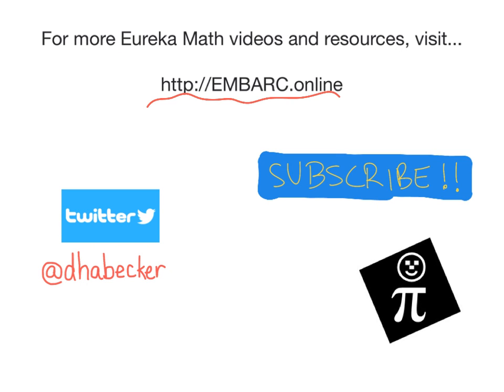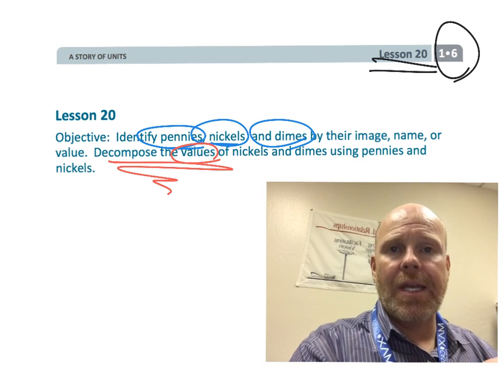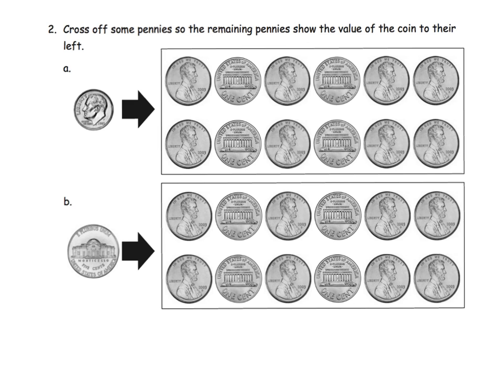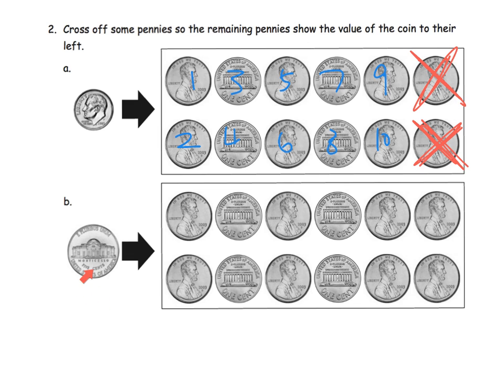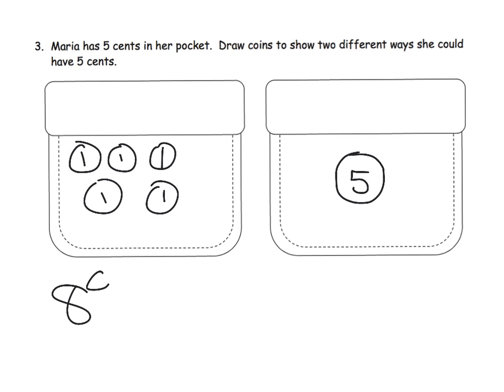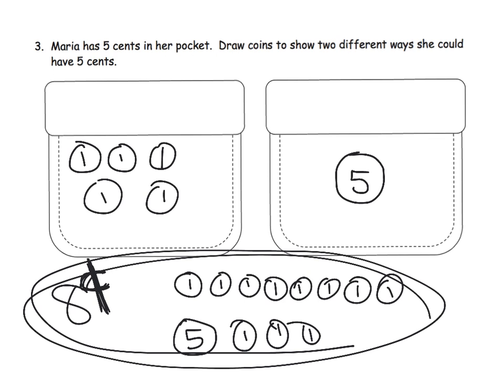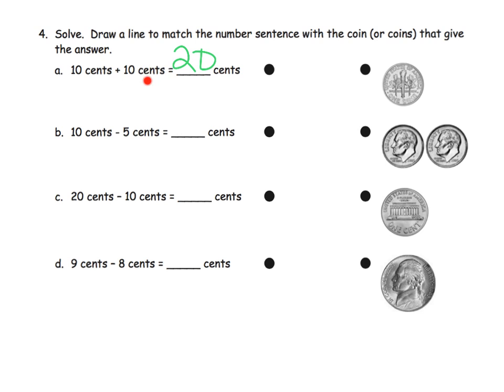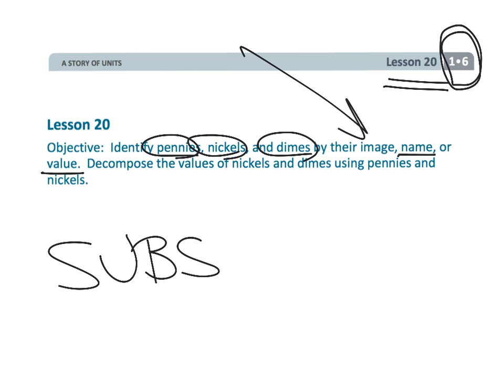Eureka Math Grade 1 Module 6 Lesson 20